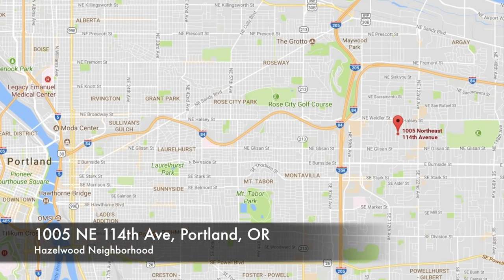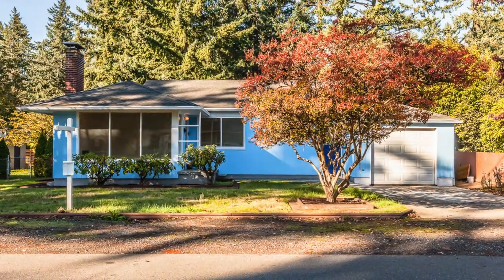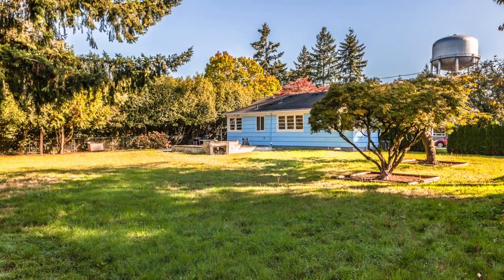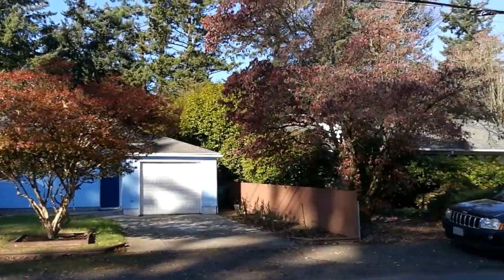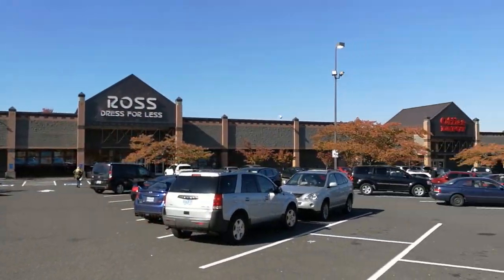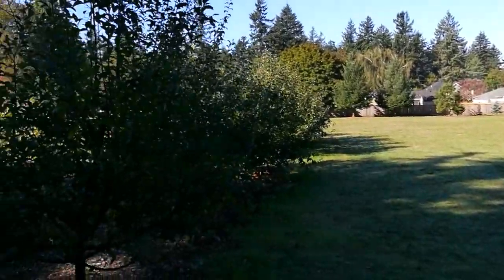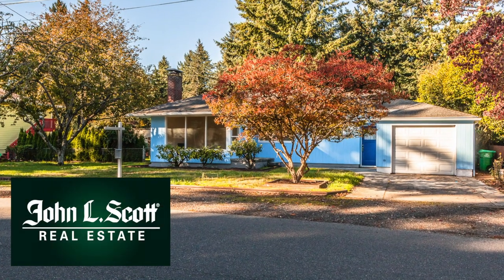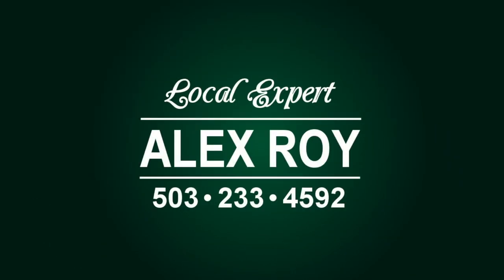Home For Sale - 1005 NE 114th Ave, Portland OR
Alex Roy, Realtor - John L Scott

MLS# 17147516, Listed 10/19/2017
3 bed / 2 bath / 2150 SQF

This is your opportunity to move to the cozy and convenient neighborhood of Hazelwood, at a great price!

This move-in ready ranch is waiting for you, with its recent updates and ideal location on a quiet street, back in a nice residential area.

The home is well maintained and has a very fresh feel.  The living room and dining room get great morning light through their large windows.  The old carpet has recently been removed and the original hardwoods restored throughout nearly the entire main floor.

The kitchen has newer cabinets, floors and appliances.

There are 3 bedrooms, all on the main level.  And it’s easy to keep them cool with central air conditioning, installed in 2014.

The home has not one... but two full bathrooms.

The basement is partially finished with a handy family room ready for entertaining.  Yet, there is still loads of potential for improvements in the 1075 square feet of space, such as building a separate entrance and creating separate living quarters in the basement.

All appliances, including washer and dryer, are included in the sale.

And don’t forget about the huge backyard.  The lot is a full ⅓ acre.  So, you could potentially add RV parking, a second garage, workshop, and an extensive garden.

The home is also perfectly situated for easy living.

It is just a stone’s throw away from a Safeway… as well as the Gateway shopping center, with its great retail, and large public transportation hub.

And, it’s only one block from the peaceful Hazelwood Hydro Park, with its large community garden.